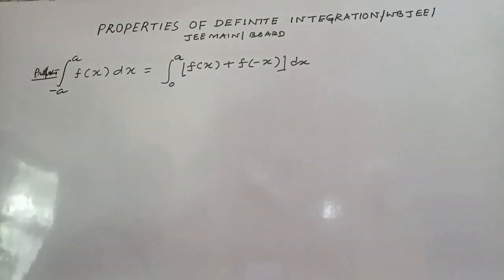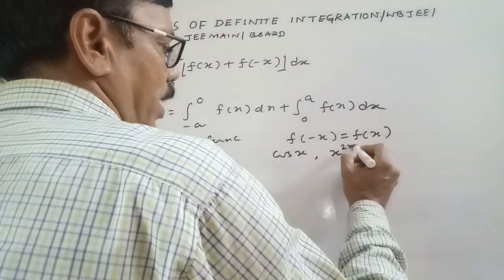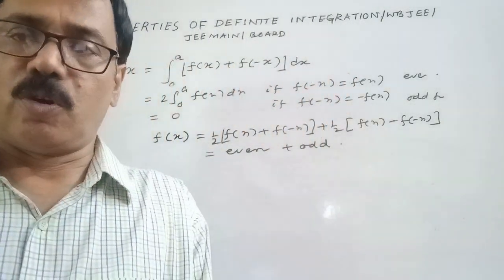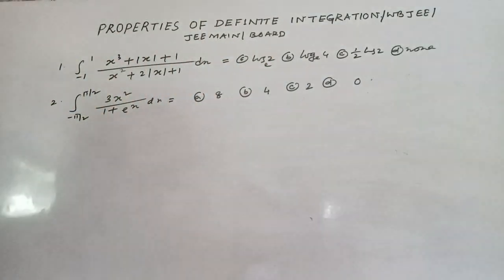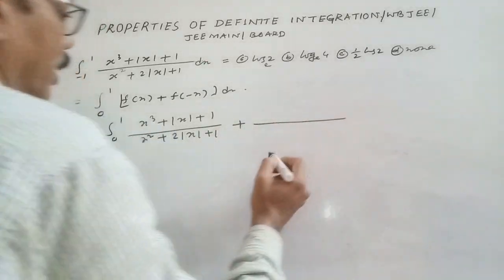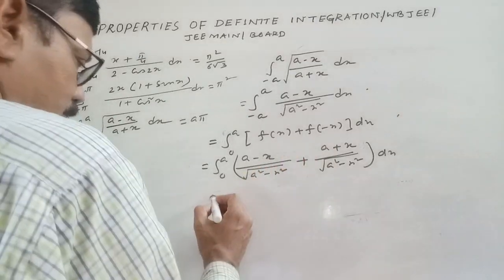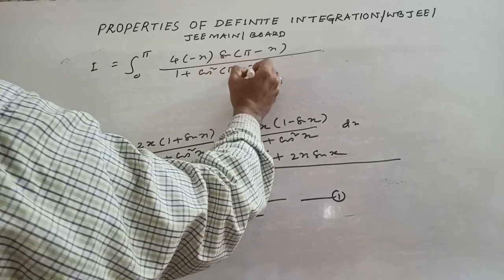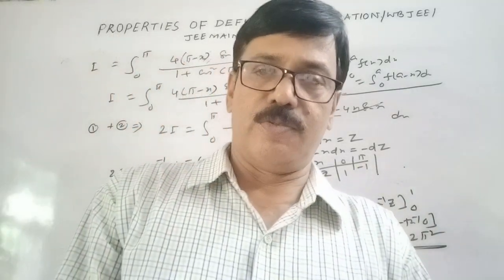PROPERTIES OF DEFINITE INTEGRAL/JEE MAIN/WBJEE/AMAZING PROBLEMS